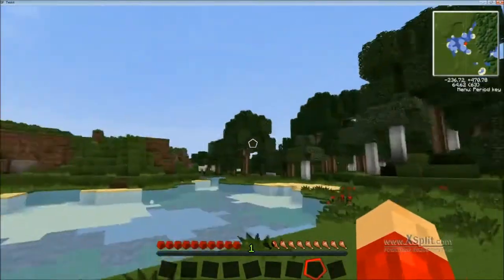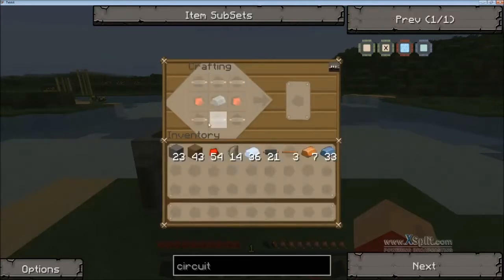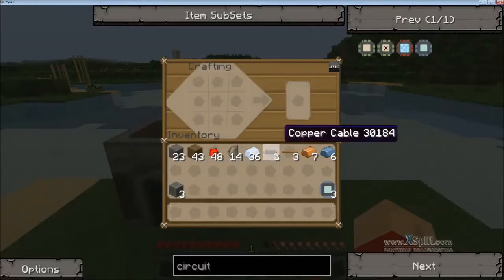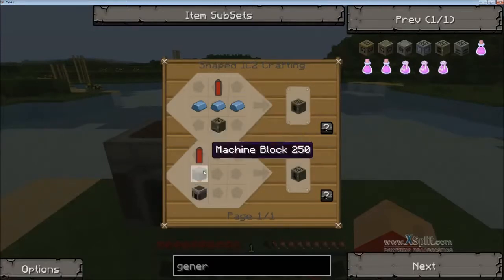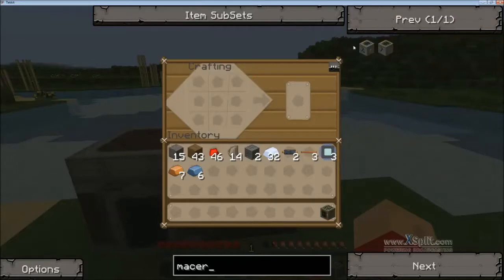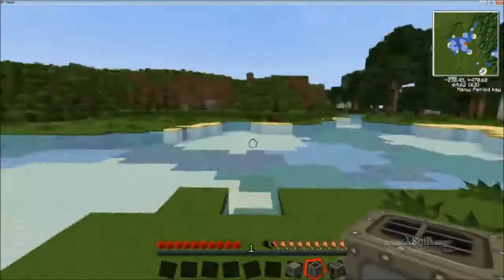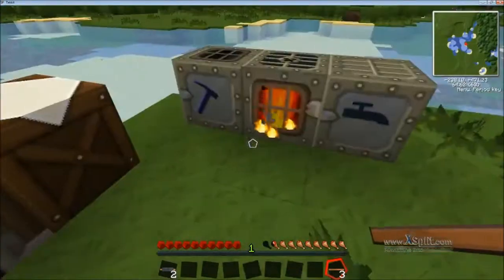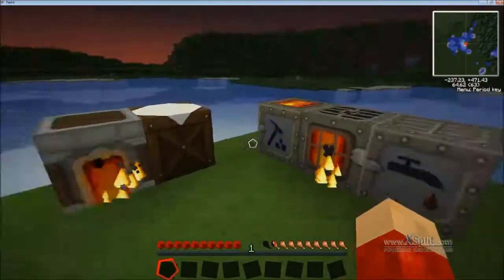[EP2] Quick Tekkit Tutorials - Generator/Macerator/Extractor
Today we look at our first machines! The generator, macerator and extractor. These will be our foundation for diving deeper into tekkit. Please leave any feedback you have about these videos as I am very new to making videos.

I also have the rights to make videos showing off the program Minecraft. - "If you upload videos of the game to video sharing and streaming sites you are however allowed to put ads on them."